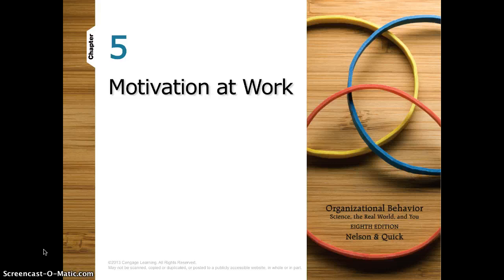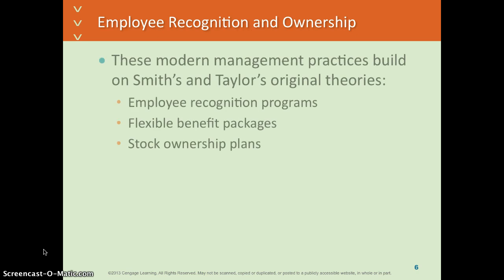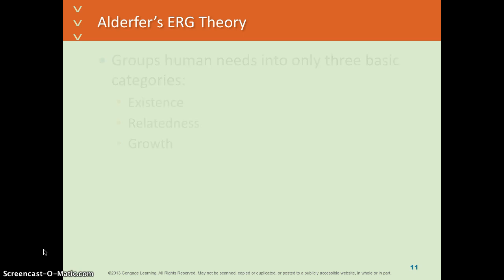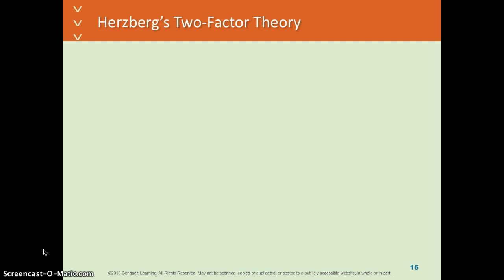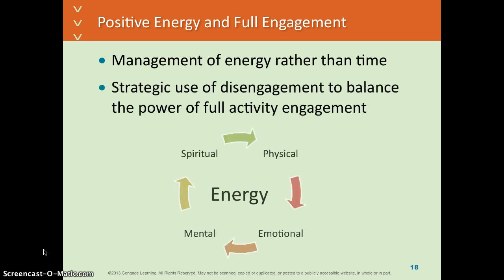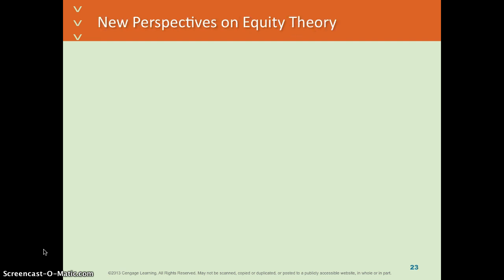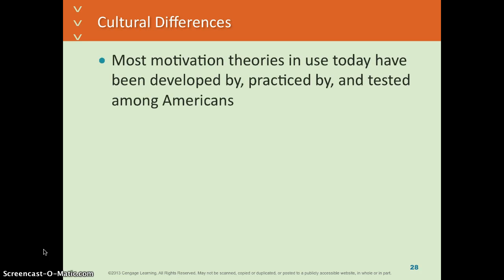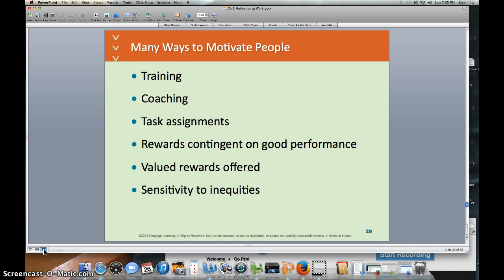Ch 5 Motivation Selected Audio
Ch 5 - Motivation at Work Presentation Selected Audio